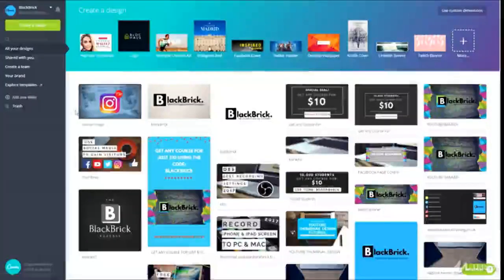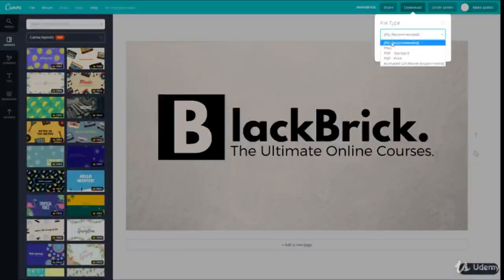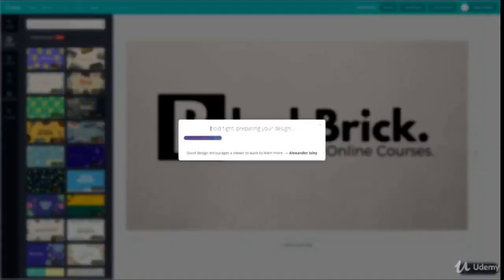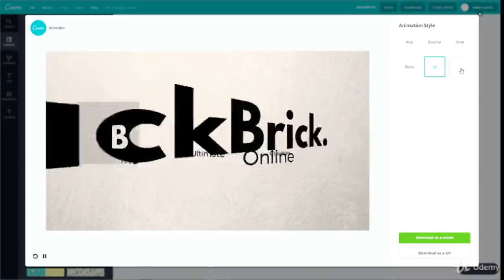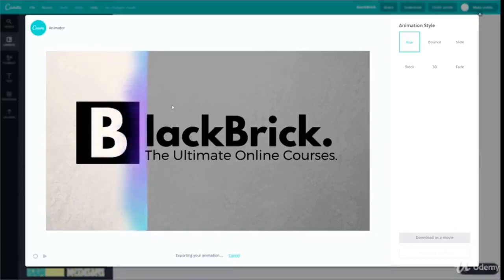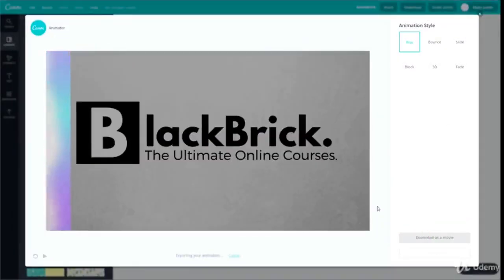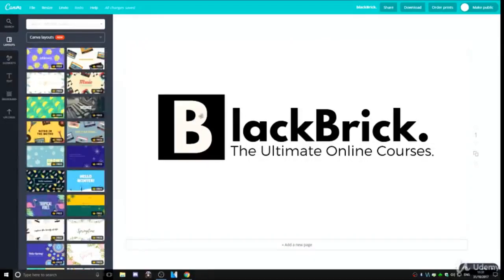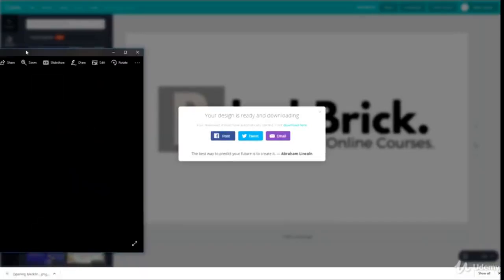Introduction to Graphic Design – Sec 1 Introduction – Lec 3 How to Download Your Designs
About this course:
Learn Your Way into Graphic Design by Following Along with Practical Real-World Design Projects.

Build a strong knowledge of the Canva program & Graphic Design. Go from being a complete beginner to a graphic design student that can design real world projects.

You Will Learn All of The Following:
• Canva, How to Download Your Designs & Complete Overview of The Following.
• 5 Starter Projects Including: Logo Design, Twitter Post Design, Tumble Banner Design, Soundcloud Banner Design & LinkedIn Banner Design.
• 5 Advanced Projects Including: Instagram Post Design, Email Header Design, Gift Certificate Design, Poster Design & Facebook Post Design.
• How to Turn Your Design into A GIF?
• & Much More!
• A Powerful Skill to Have

You will learn many new things about Canva & graphic design, including how to design real world projects, download them, and even turn them into GIFs.

Content and Overview:
This course is suitable for beginners or professionals, there are 16 lectures and over an hour of free content, you’ll learn all about Canva & many different graphic design skills that will prove useful in real word projects like: Logo Design or Business Card Design

Completing this course will grant you a FREE certificate of completion. You will have fun, learn how to optimize your page & how to use the basic features that Instagram offers.

• Be Confident in Basic Graphic Design
• Design Professional Business Cards
• Design Awesome Logos

• Internet Access
• A PC or Mac - Any Computing Device

Who this course is for:
• A Beginner to Graphic Design

🔎 (Links)

from others.